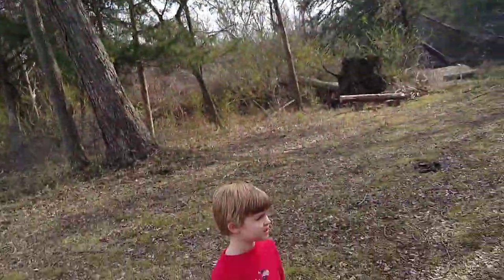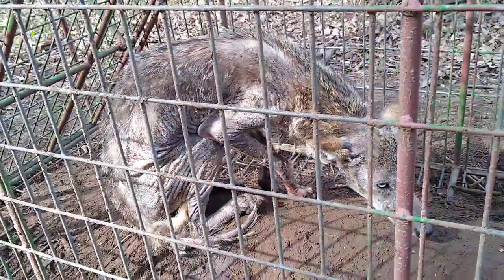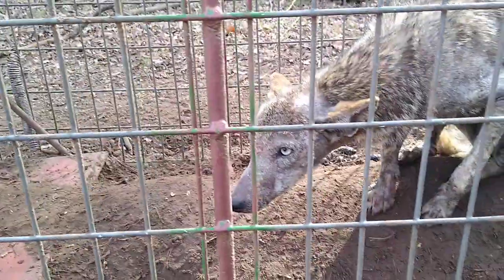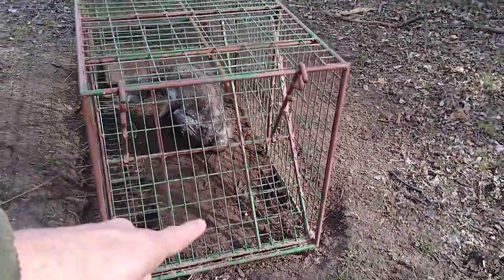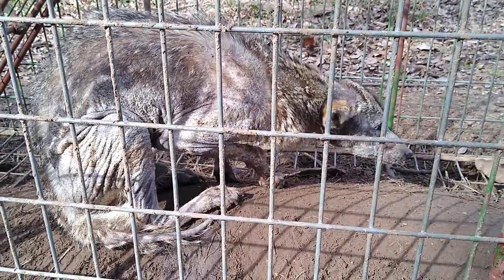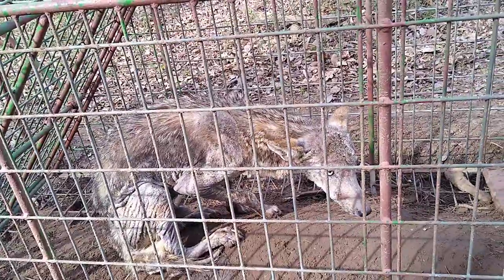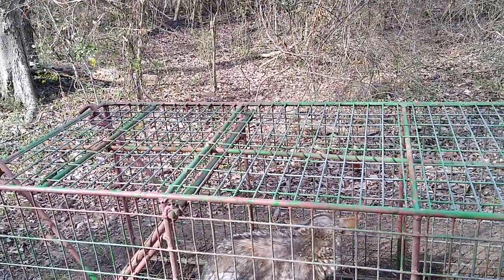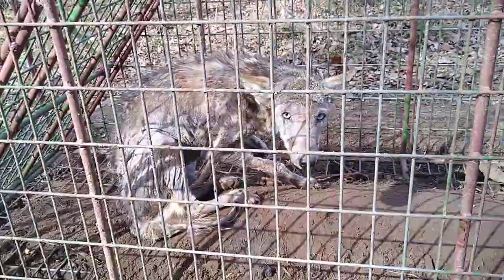REAL CHUPACABRA!!! in Cooke County with Aaron Smith near Gainesville, TX